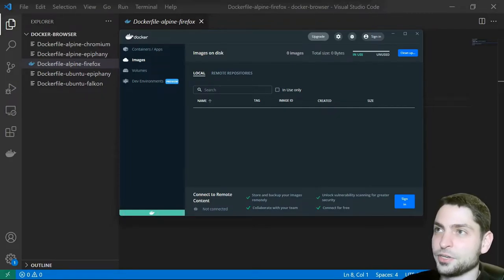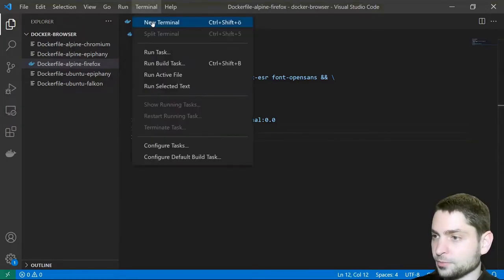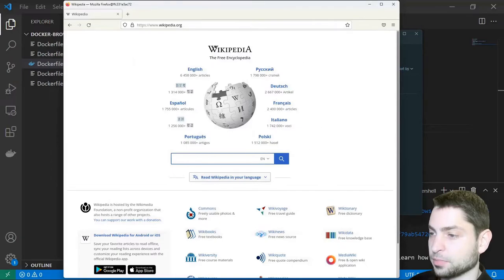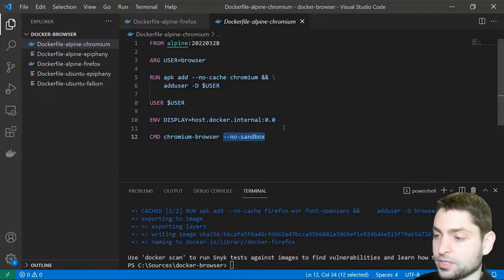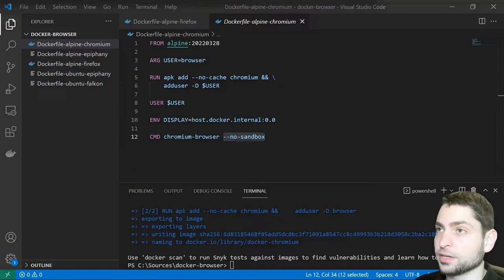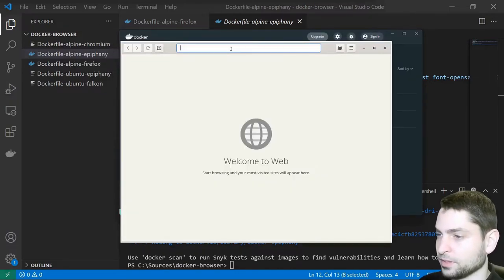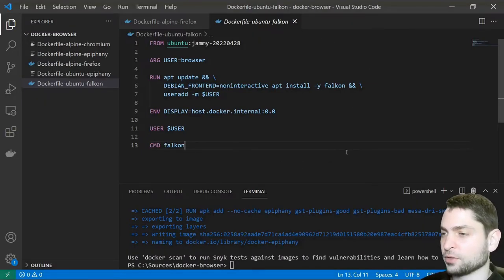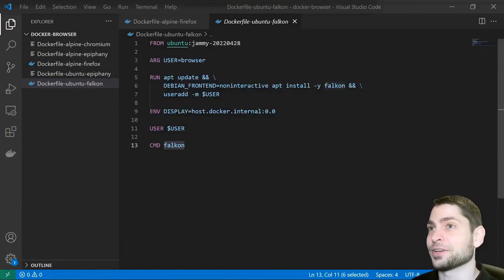Docker Tips - Web Browser in a Container on Windows (2022)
Run a Web Browser in a Docker Container on Windows.

00:00 Introduction
00:50 Build Firefox Image from scratch
02:19 Run Firefox Container
04:10 Build Chromium Image from scratch
05:14 Run Chromium Container
06:27 Build Epiphany Image from scratch
07:28 Run Epiphany Container
09:04 Build Falkon Image from scratch
09:53 Run Falkon Container